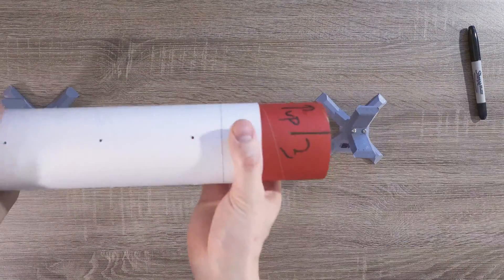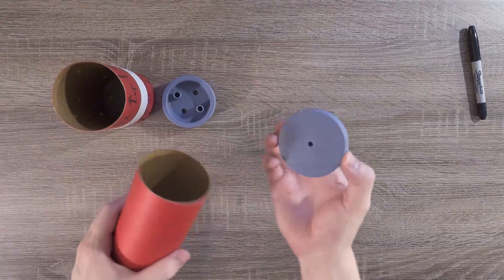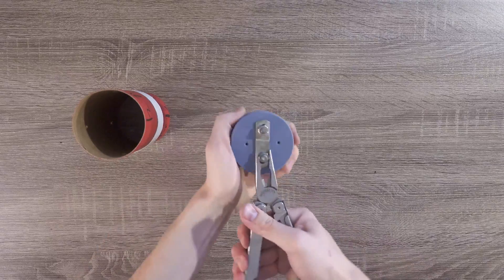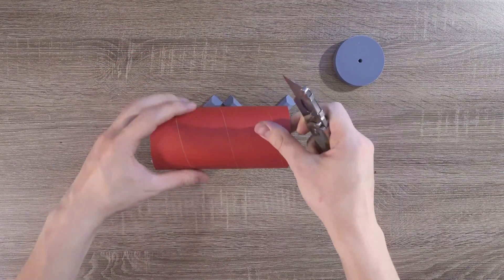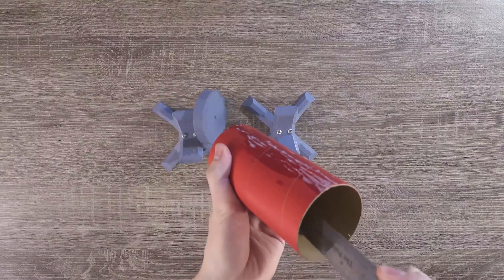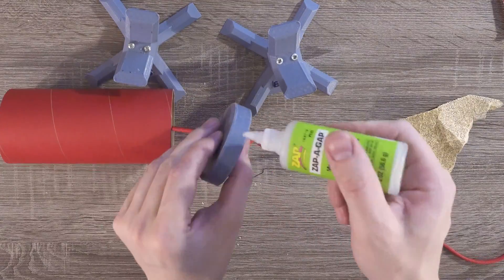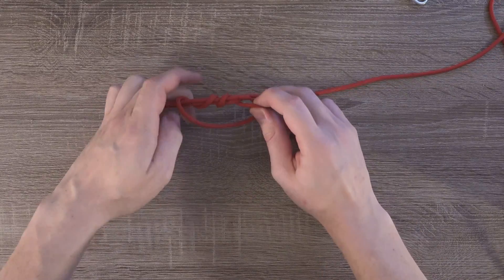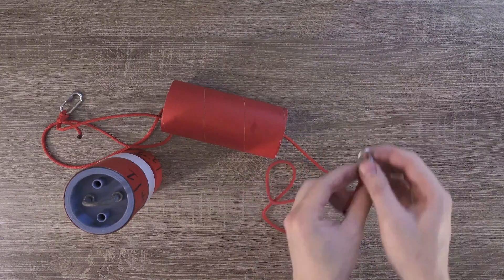Parachute Ejection System - Build Signal R2